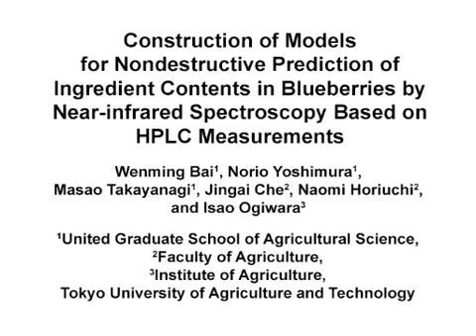Nondestructive Prediction: Ingredient Contents-Blueberries: NIRS l Protocol Preview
Construction of Models for Nondestructive Prediction of Ingredient Contents in Blueberries by Near-infrared Spectroscopy Based on HPLC Measurements -  a 2 minute Preview of the Experimental Protocol

Wenming Bai, Norio Yoshimura, Masao Takayanagi, Jingai Che, Naomi Horiuchi, Isao Ogiwara
Tokyo University of Agriculture and Technology, United Graduate School of Agricultural Science; Tokyo University of Agriculture and Technology, Faculty of Agriculture; Tokyo University of Agriculture and Technology, Institute of Agriculture;

We present here a protocol to construct and validate models for nondestructive prediction of total sugar, total organic acid, and total anthocyanin content in individual blueberries by near-infrared spectroscopy.